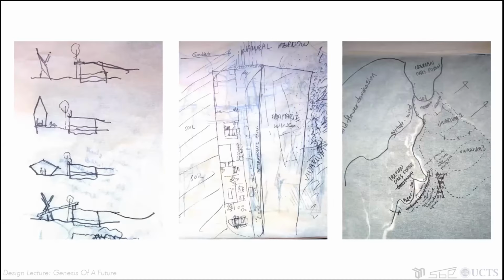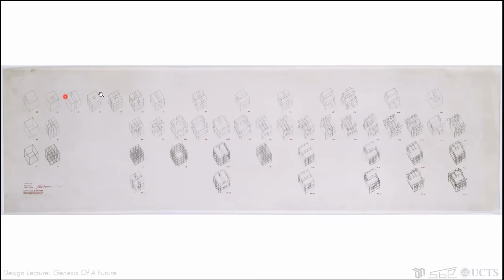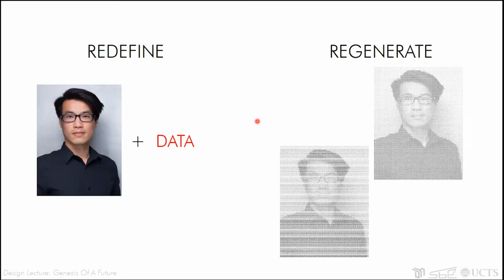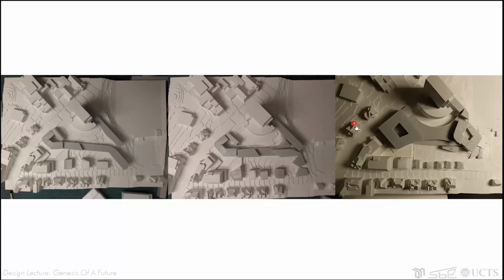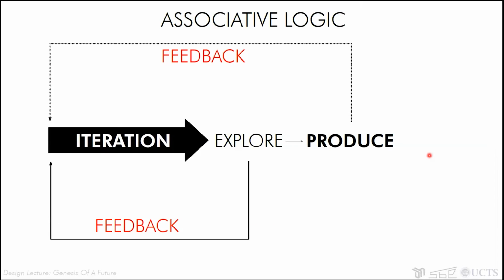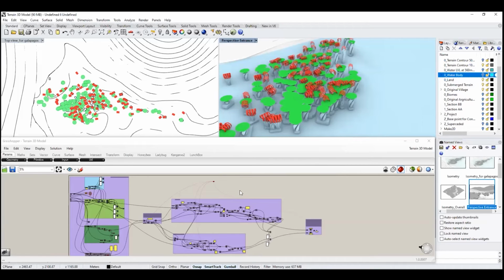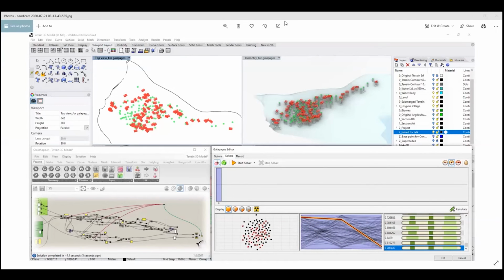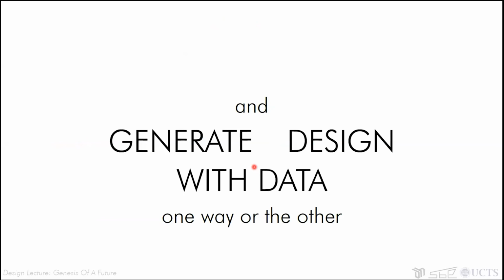GENESIS OF A FUTURE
Current architectural design logic is based heavily on Additive Logic, a norm where data--or information input from all parties involved in an architectural design project--is layered on top of each other to form a final solution. Often some information disappear into thin air, misinterpreted, or worst, distorted. Importantly, in our current, digitalising world, formulating an all-rounded solution is increasingly challenging to architects.

The talk aims to introduce Associative Logic to a wider audience, in particular to those who are in their initial years of architecture.

Thinking with Associative Logic is not new. In fact it started, to a certain extent, at the time of Antonio Gaudi, where information that forms an architectural design interconnect with and inter-influenced each other as if by a certain “force”. It became popular in modern time where pioneers in the West like Peter Eisenman and Luigi Moretti started to work extensively with this logic. Relevancy increased over the decades when people like Moretti, Zaha Hadid, Peter Schumacher and many more outstanding architects began to put Parametric Architecture onto the world architecture stage.

The speaker, Ngeng Dong Haur, graduated from DIA, Anhalt University of Applied Science, Germany and has worked extensively with parametric design tools. He will explain the Associative logic which inspired the creation of such design tools through his professional experience in Cologne, Munich and Dessau, Germany.

The aim is to introduce an alternative logic of thinking about design process in our increasingly dense, Asian, built environment, where architectural design with data is becoming increasingly relevant.